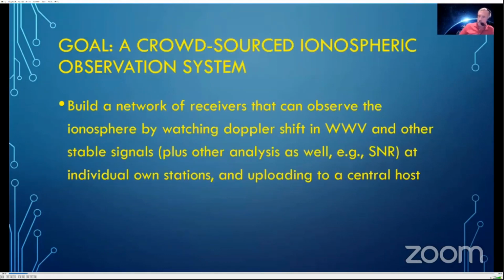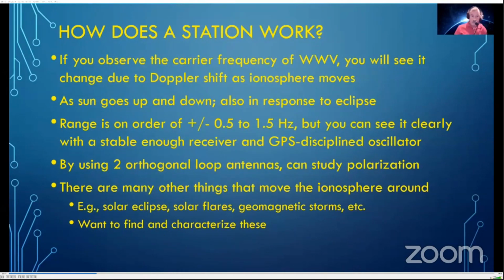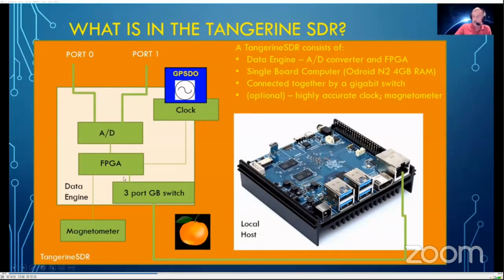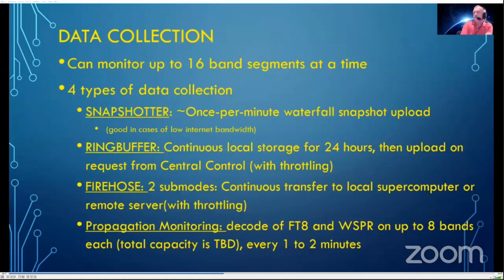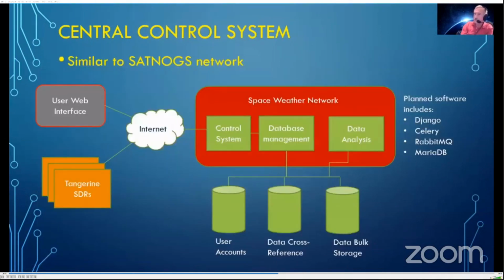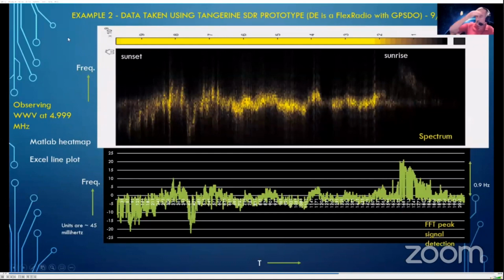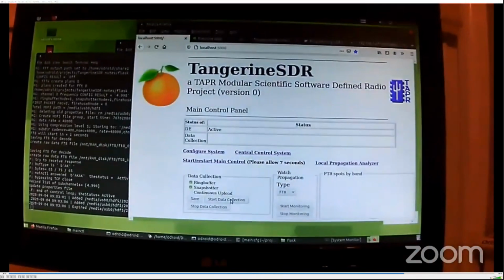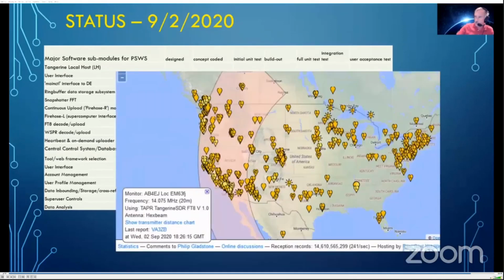HamSCI PSWS Control Software and Database - TAPR Digital Communications Conference 2020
★★★ IMPORTANT LINKS★★